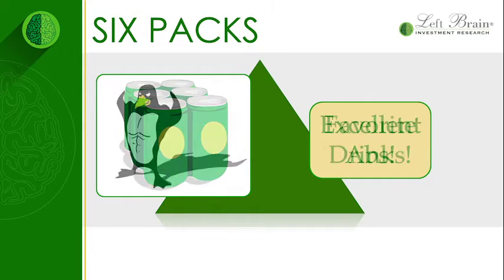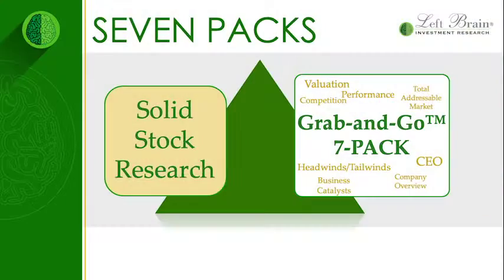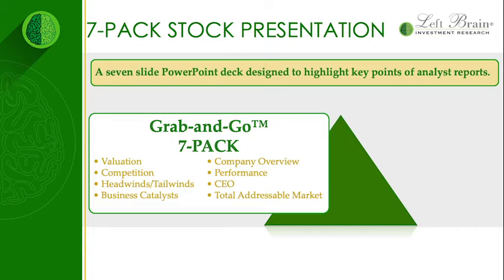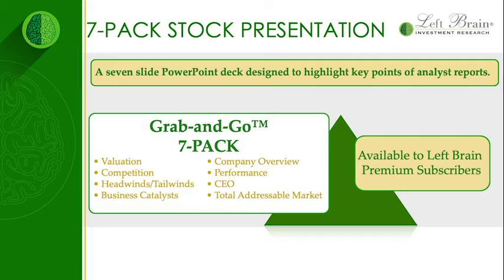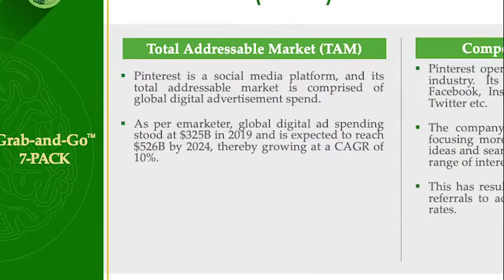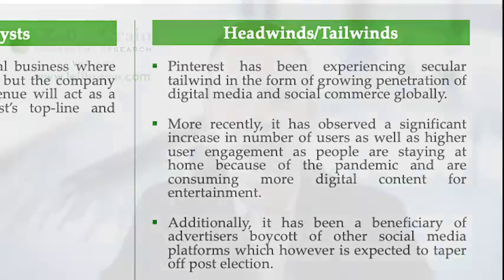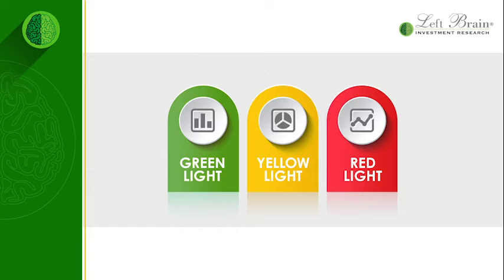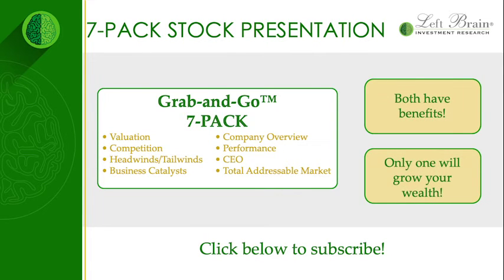LBIR: What's a 7-Pack?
Director of Research, Brian Dress, describes one of the most useful features of the Left Brain Investment Research premium subscription service: The 7-Pack.